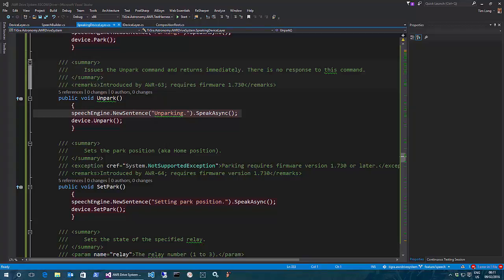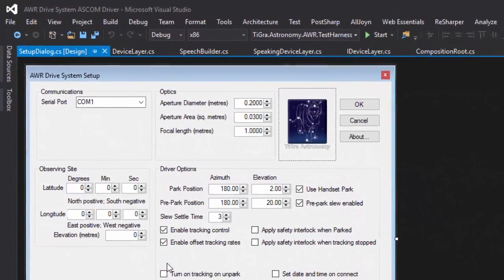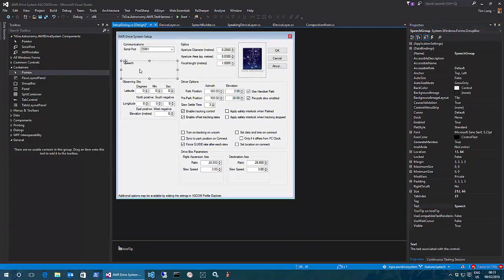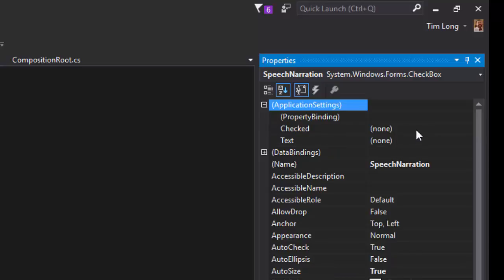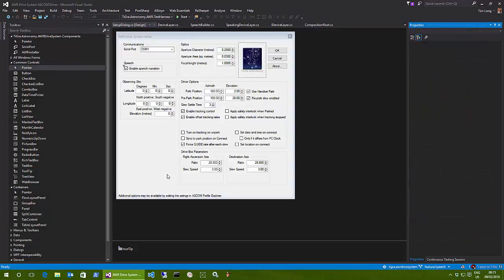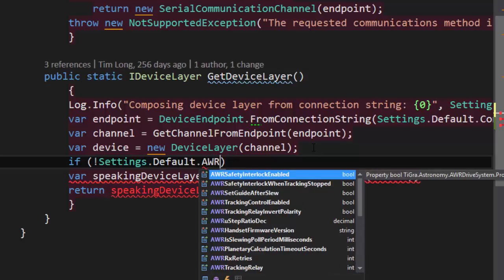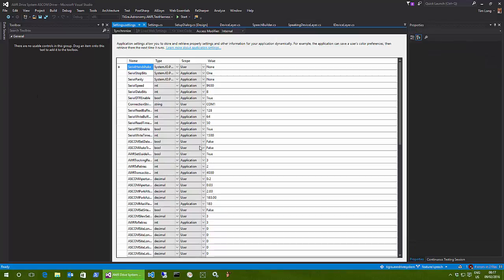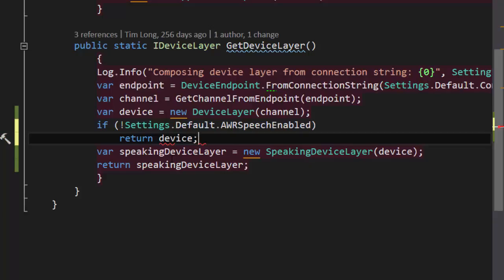Quickly adding and using a new setting with ASCOM SettingsProvider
This is real work-in-progress and shows how I was able to very quickly add a new setting to a telescope driver. The ASCOM SettingsProvider makes it really quick and simple to do and since there is hardly any code to write, it reduces the chance of bugs.